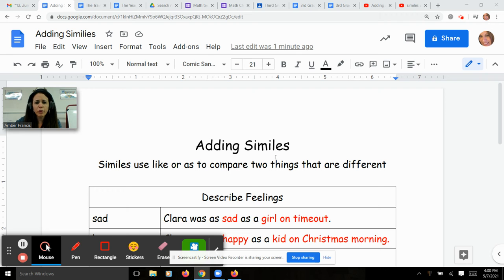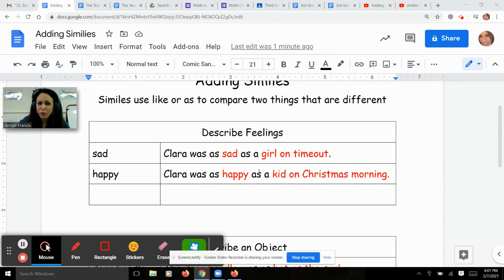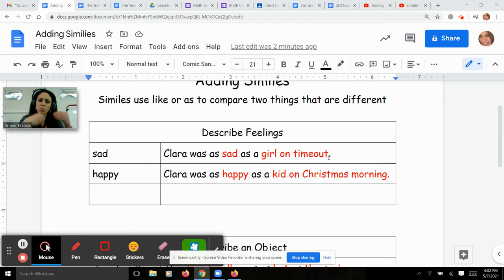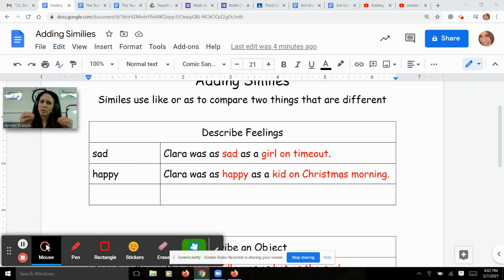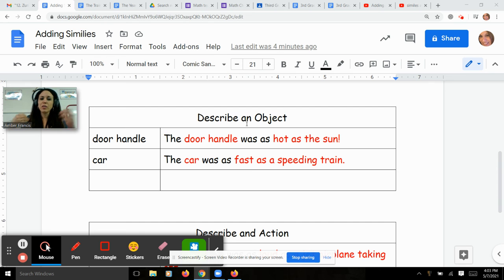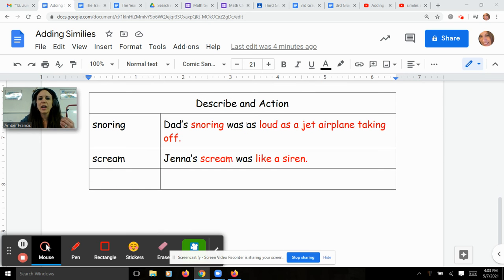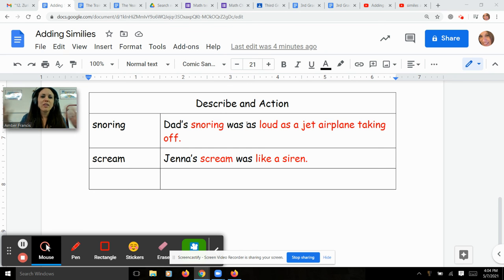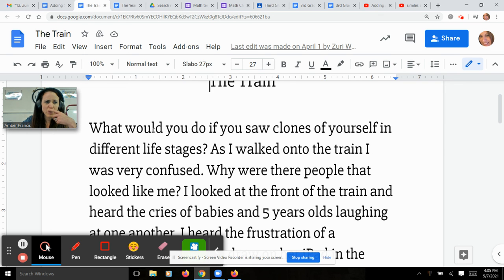Adding Similies to Writing